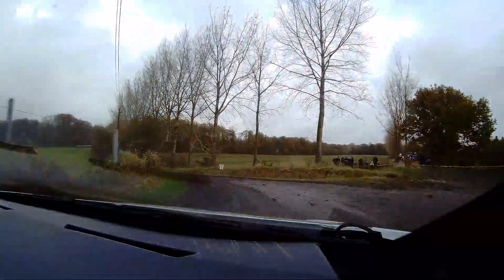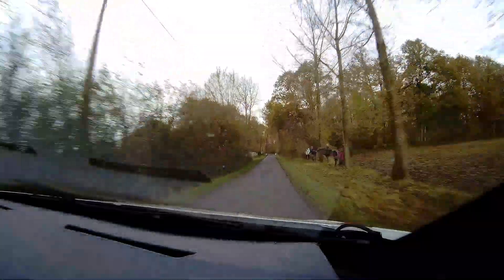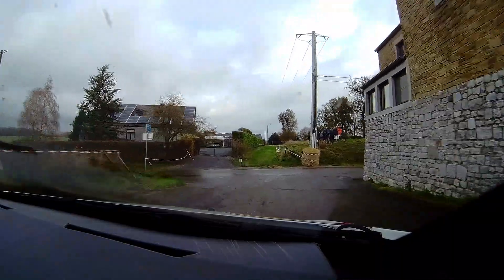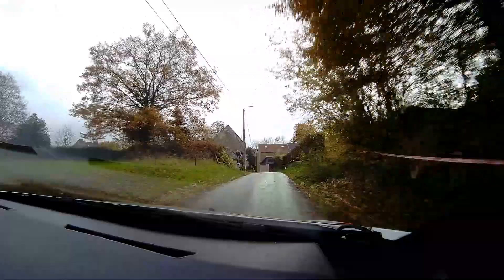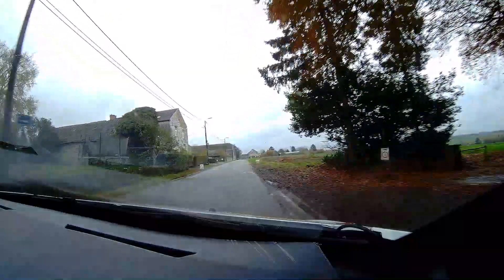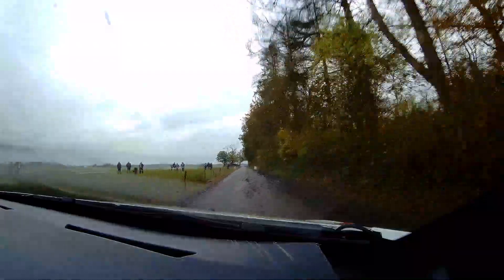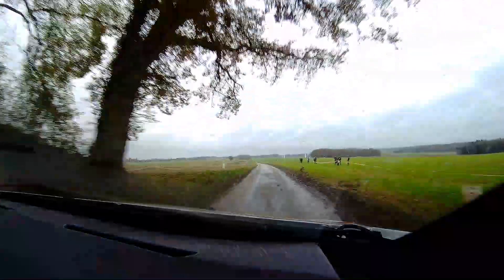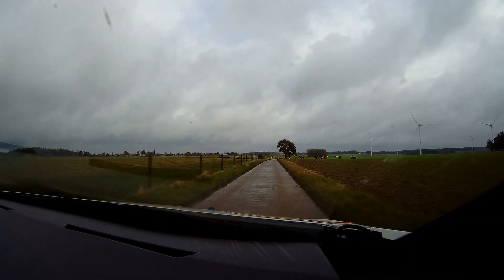On-Board RA CONDROZ 2021 VanbergenL-BarvauxC ES13 Ramelot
Epreuve : Rallye du CONDROZ 2021
Date : 07/11/2021
ES : ES13 RAMELOT
Equipage : VANBERGEN Lionel - BARVAUX Colin
Voiture : PEUGEOT 208 R2 by JF PEVATEC
Production : RVideo2021